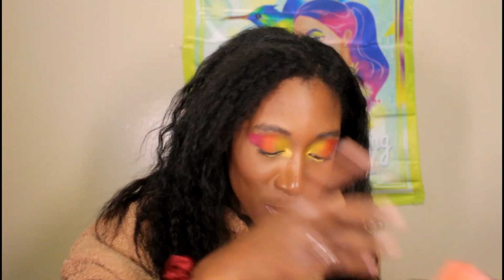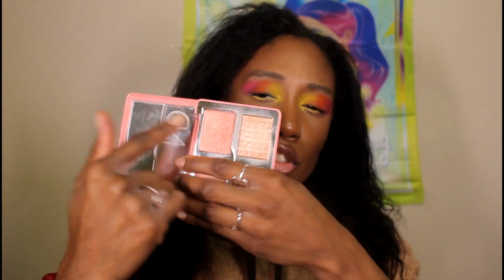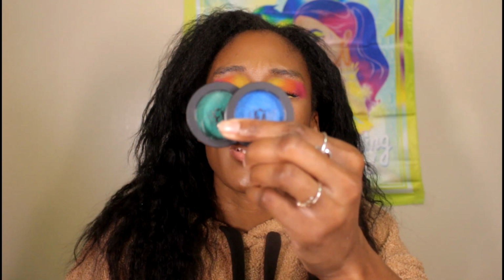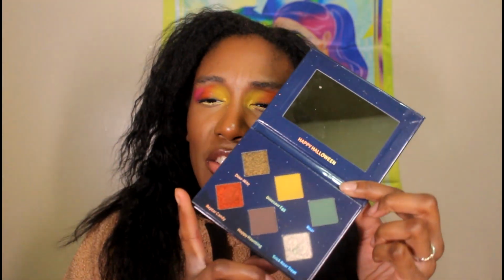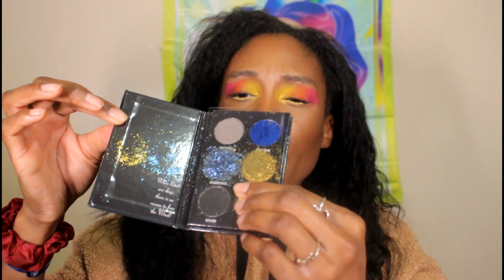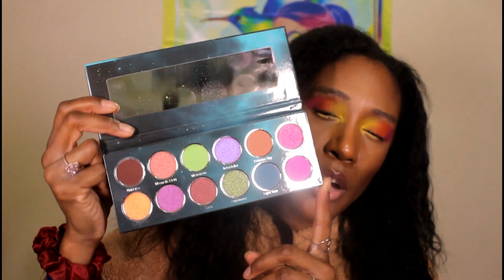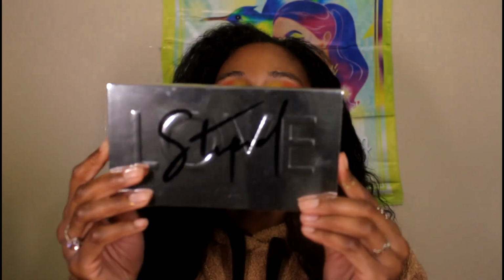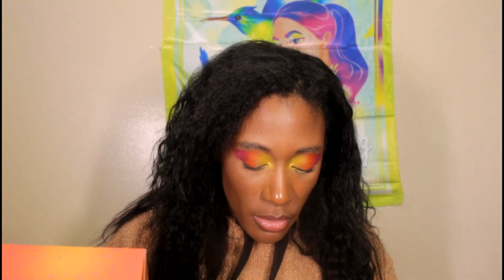Last Declutter of 2023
Favorite Black Owned Brands:
UOMA Beauty
Pat McGrath
Juvia's Place
Ace Beaute

Sigma Code: GELBEAUTY
GlossGods: GELBEAUTY87
Natasha Denona: GELBEAUTY87
Ensley Reign: GELBEAUTY87
Dede's Signature: GELBEAUTY87
Charlotte Tilbury: gelbeauty87FA5MJ
Adept Cosmetics: GELBEAUTY87
Laura Mercier: GELBEAUTY87

Foundation Shade References:
Maybelline Coconut
Huda Beauty 500G Mocha
Nars Macao